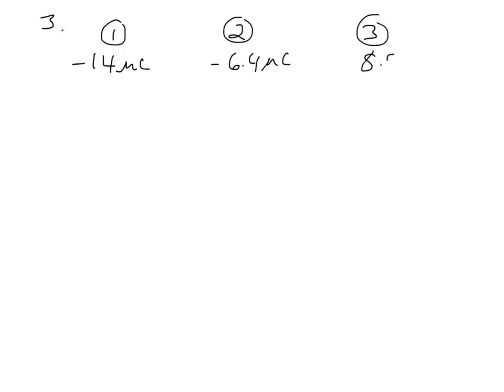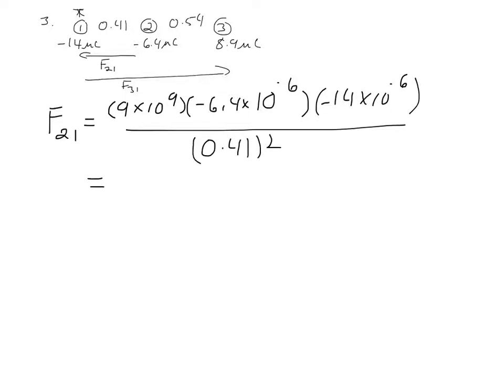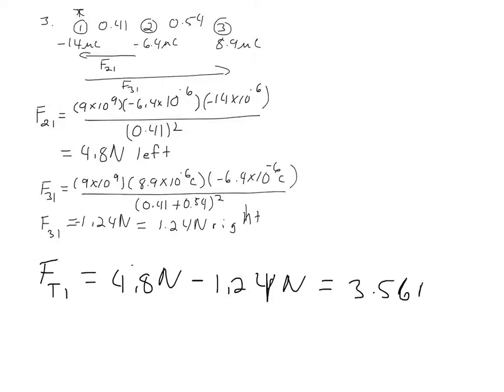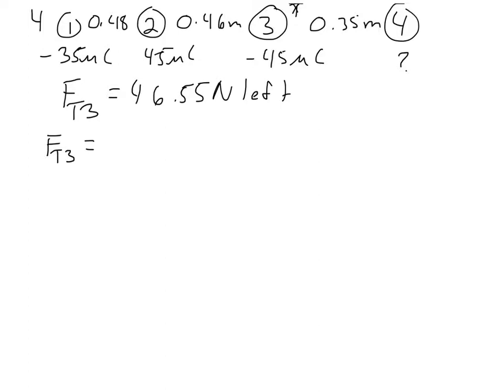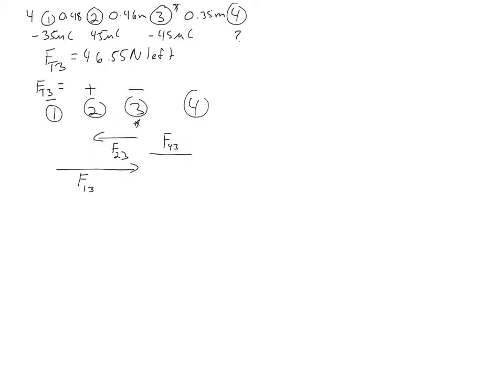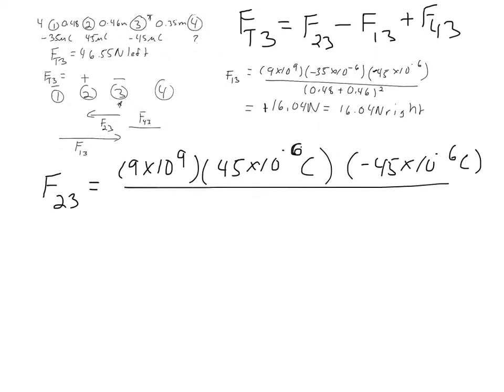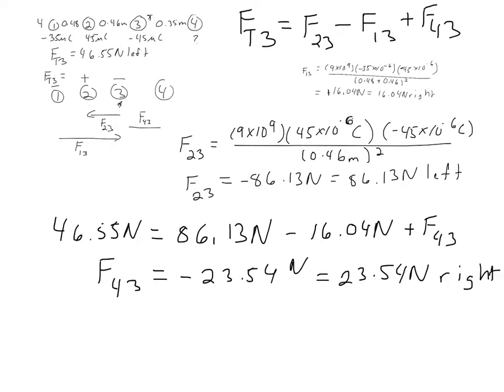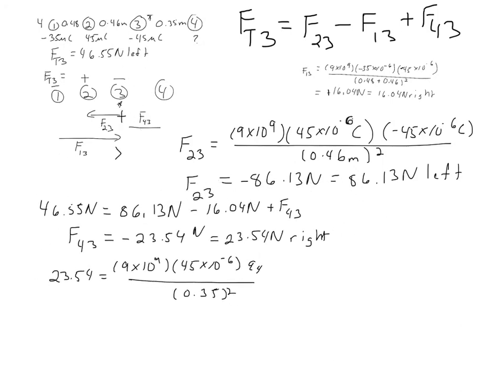7.1 group quiz problems 3 and 4